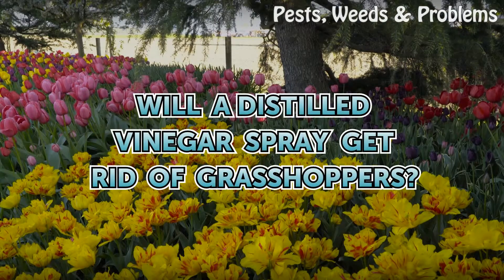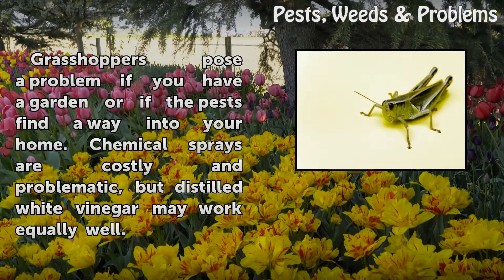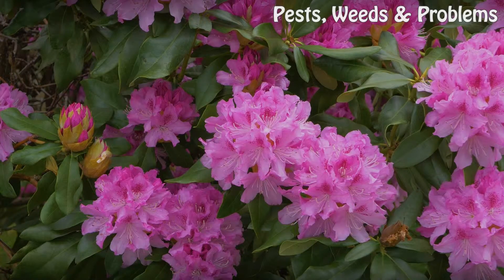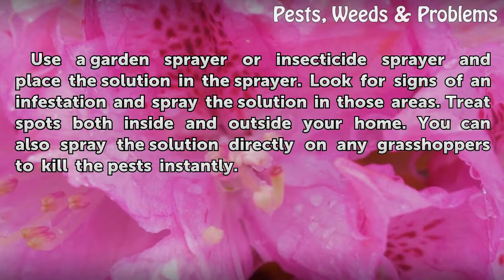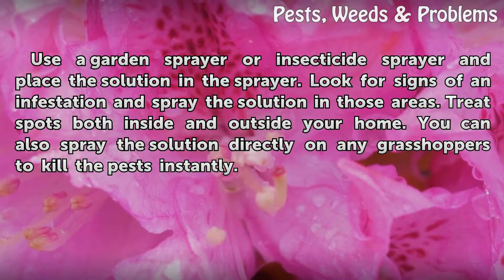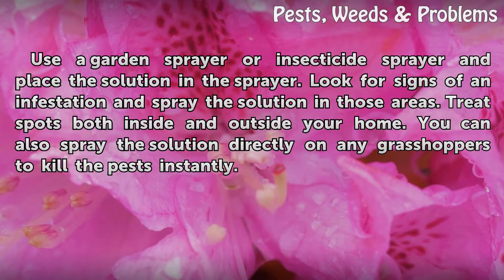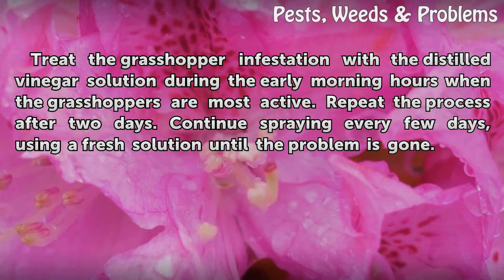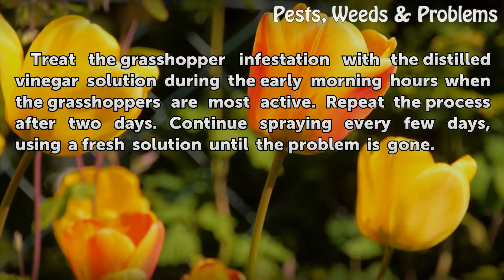Will a Distilled Vinegar Spray Get Rid of Grasshoppers?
Will a Distilled Vinegar Spray Get Rid of Grasshoppers?. Grasshoppers pose a problem if you have a garden or if the pests find a way into your home. Chemical sprays are costly and problematic, but distilled white vinegar may work equally well.

Table of contents Will a Distilled Vinegar Spray Get Rid of Grasshoppers?
Solution 00:33
Usage 00:49
Time Frame 01:13